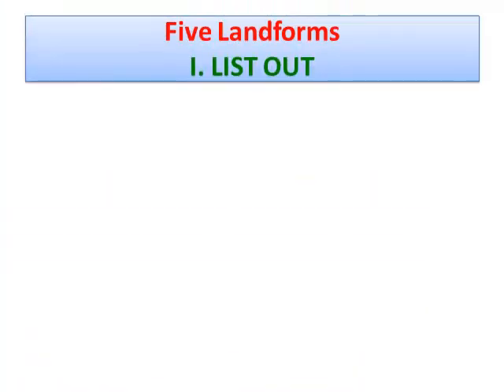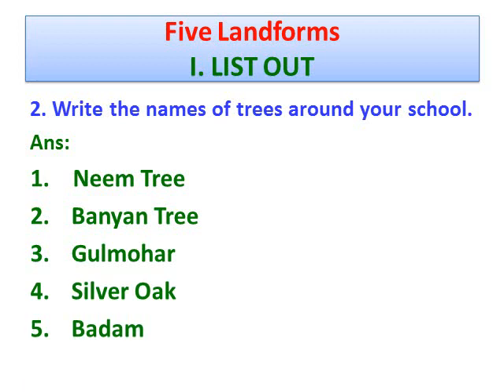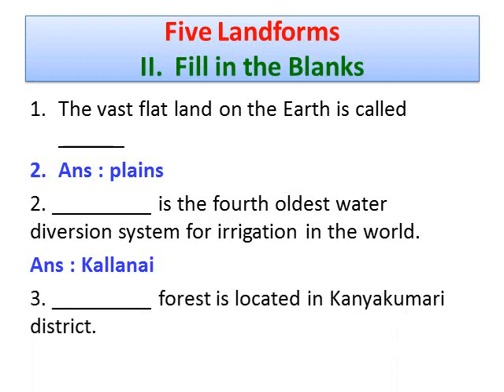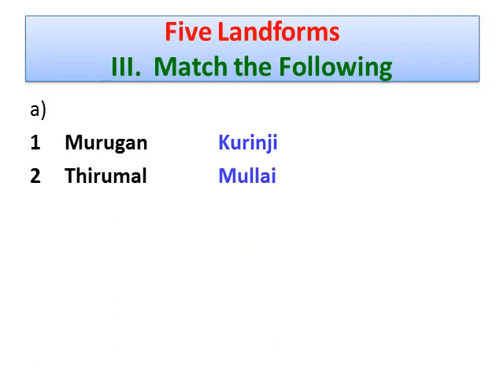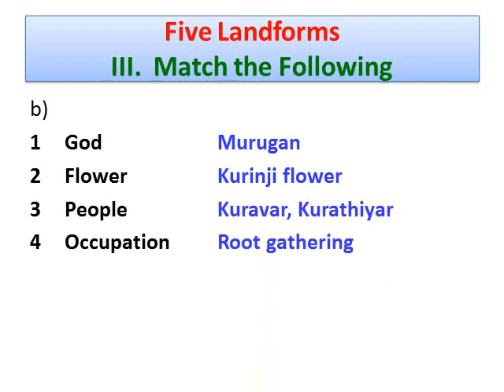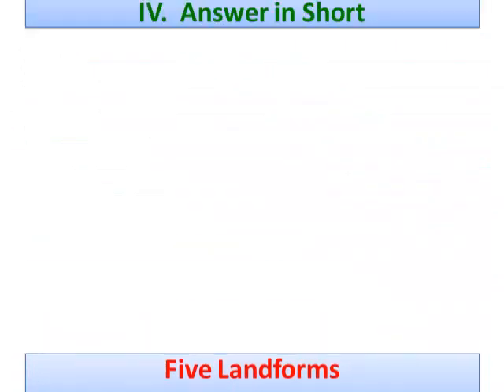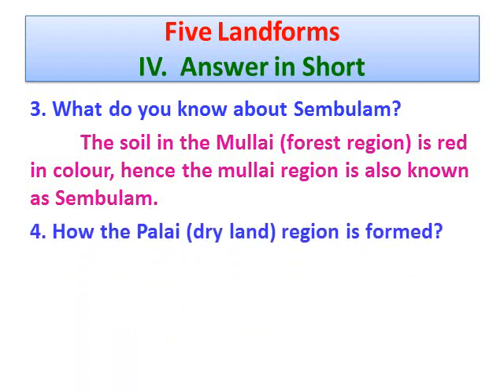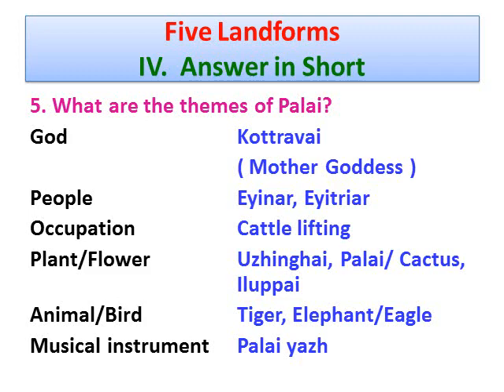FIVE LANDFORMS || CLASS - 4 TERM - 1 || Unit 2 - EVALUATION || Social Science || Mrs. Sithara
FIVE LANDFORMS
UNIT 2 :: EVALUATION :: CLASS - 4 :: TERM 1 ::

Class 4th Standard Matric
Subject - Social Science
Topic - FIVE Land Forms - Unit - 2 EVALUATION
Teacher - Mrs. SIthara Xavier